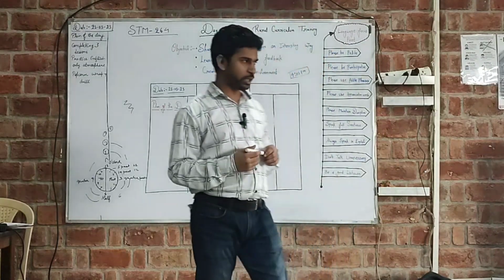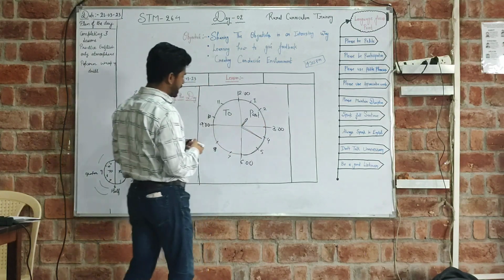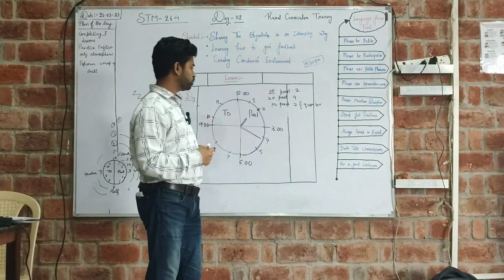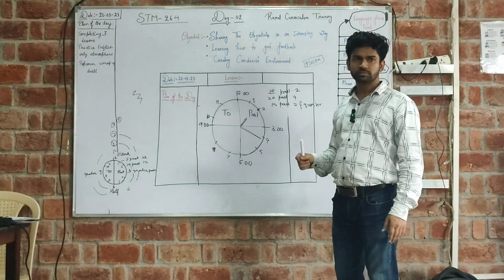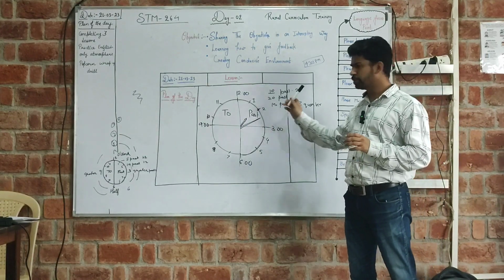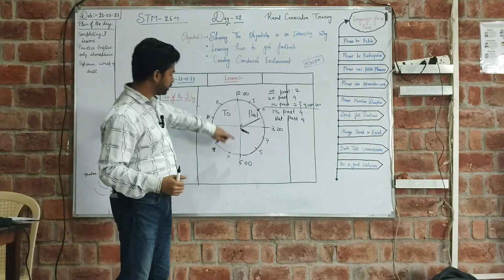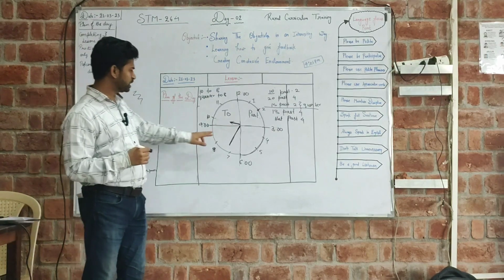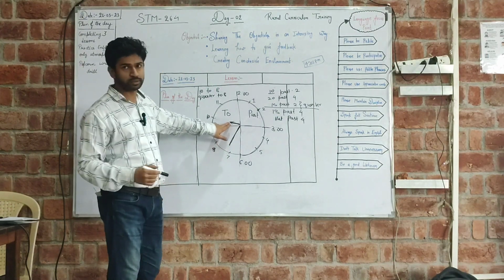Rural lesson 71 || How To Say Time || FEA gahru